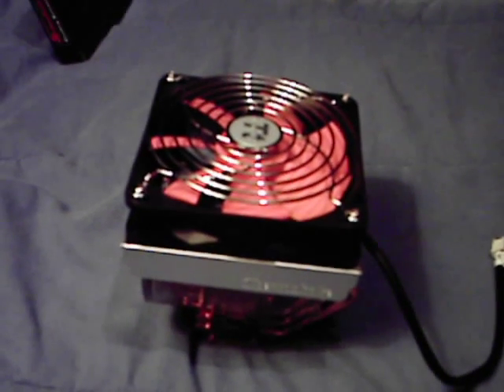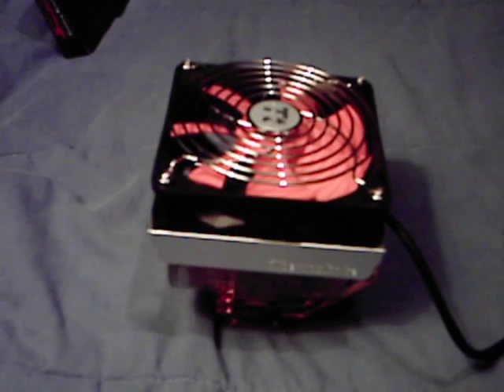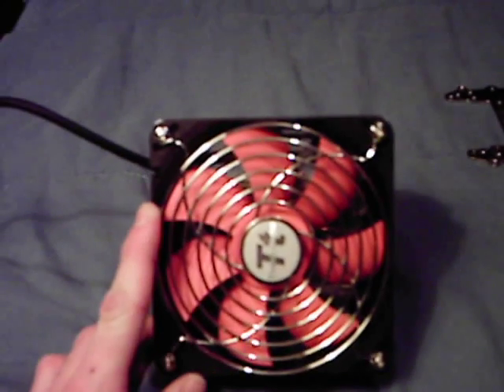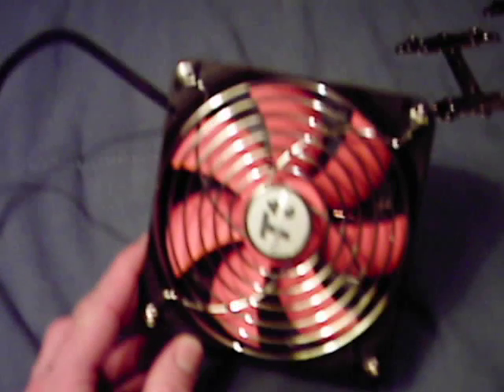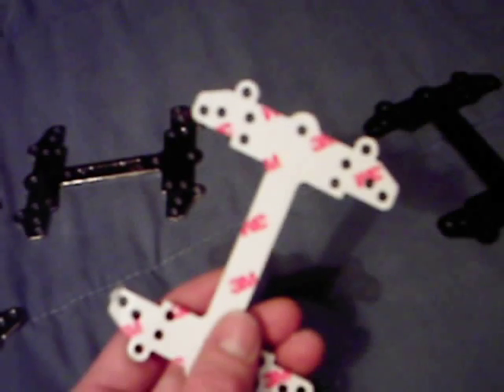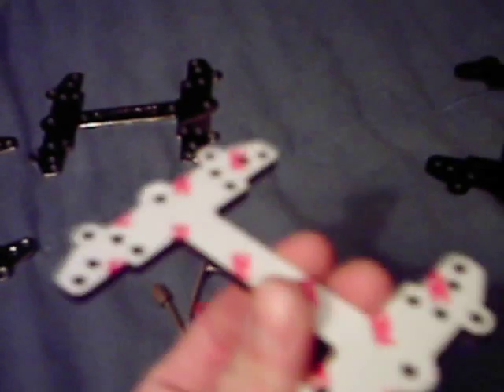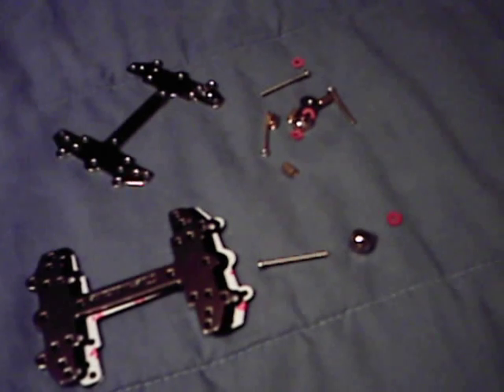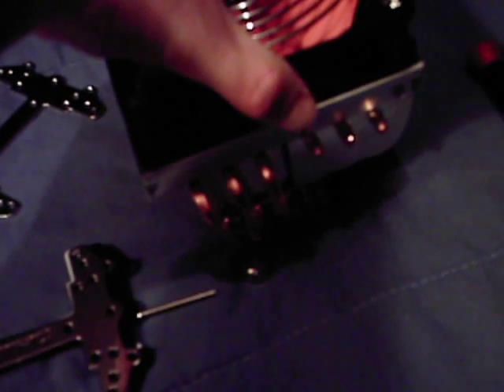Thermaltake Big Typhoon Overview & First Look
My first hardware review ever hope it wasn't too horrible. The Big Typhoon can be purchased online for 40-50 dollars usually and provides great cooling. Pros are it is large, quiet, and has 6 heatpipes. Cons are it is heavy at 813 grams, has only a 54cfm fan and the later versions I believe come with a inferior push-pin design. This heatsink fits Intel as well as AMD sockets up to the AM2.